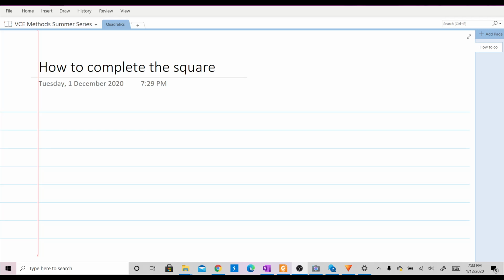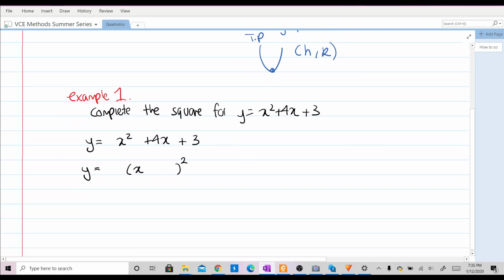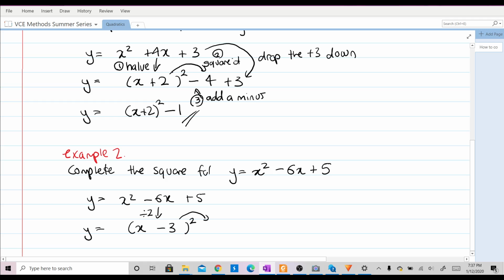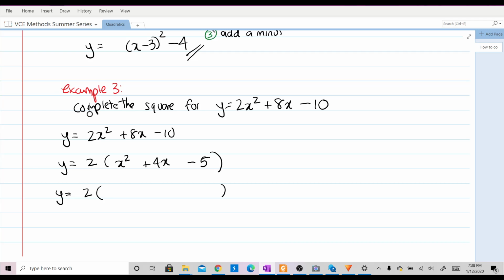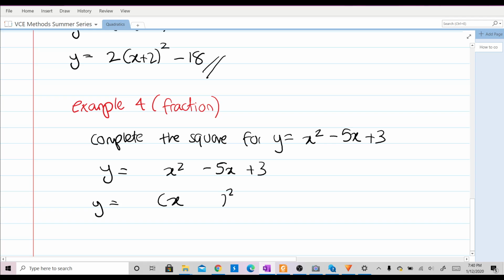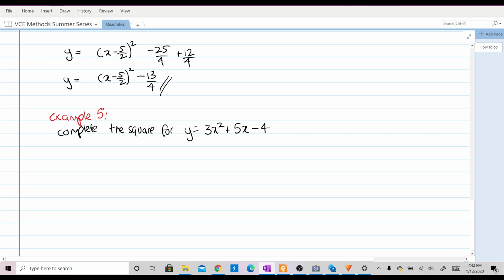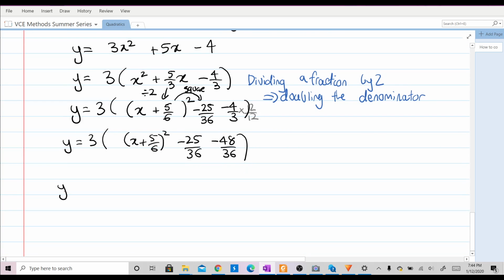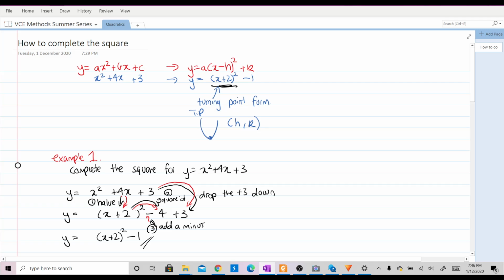How to Complete the Square (Quick Method) | Quadratics | VCE Methods Preparation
How to complete the square using a shortcut method.

Instructions are:
1. Halve the middle number (b)
2. Create a frame (x- halved number)^2 - halved number^2 + c (drop the constant down)
3. Simplify

⏰TIMESTAMPS⏰
0:00 Introduction to Completing the Square
1:18 x^2 + 4x + 3 Complete the Square
2:51 x^2 - 6x + 5 Complete the Square
4:51 2x^2 + 8x - 10 Complete the Square
6:28 x^2 - 5x + 3 Complete the Square
8:24 3x^2 + 5x - 4 Complete the Square
12:07 Recap

 This is episode 1 in a VCE Methods Series where we will be going through key concepts that will help you do well in Methods 1/2 and 3/4 and get a good study score!